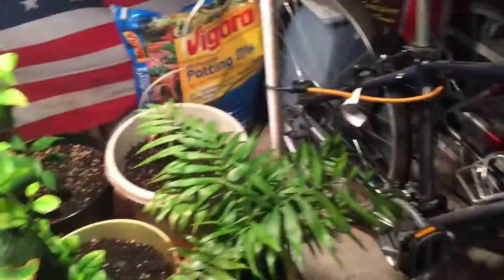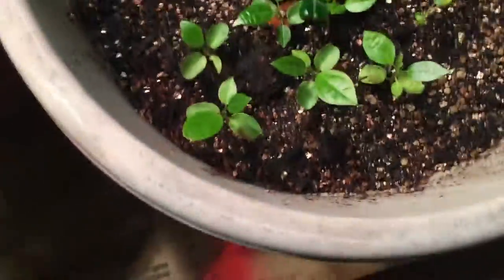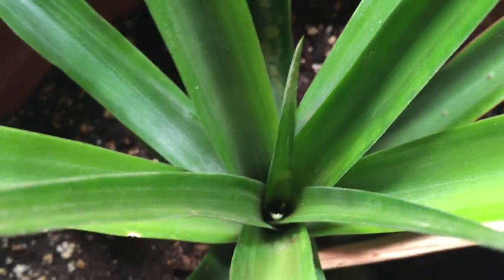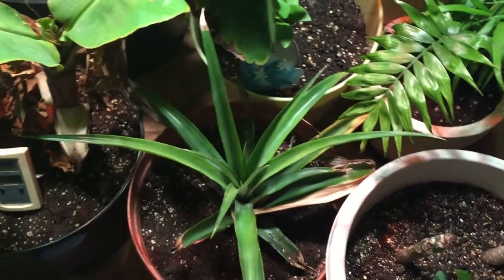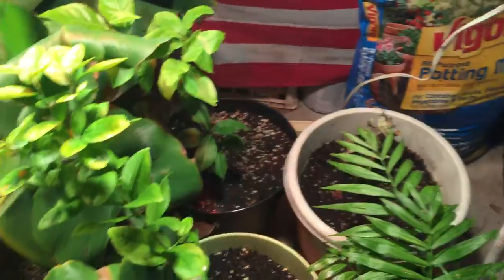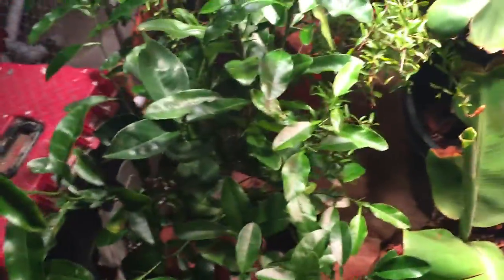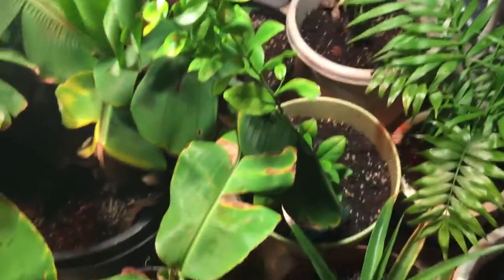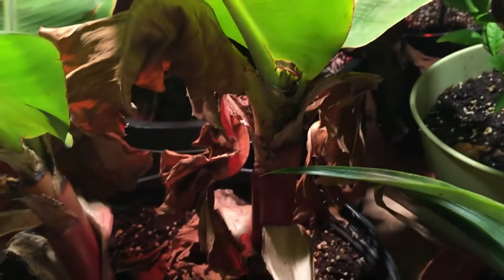Tropical Greenhouse 2014-2015 Week 6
Greenhouse has been set up and is ready for all my plants old and new! Come watch to see how to grow plants in the winter. My tropical plants are Banana, Pineapple, Orange, Lemon, Lime pomegranate, Mangos, Palm trees and Hawaii flowers/fruit